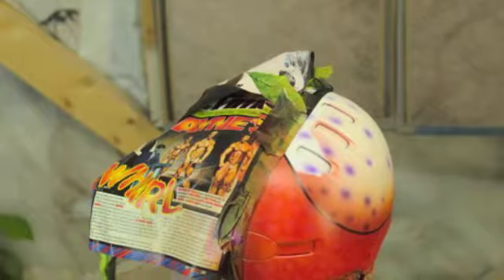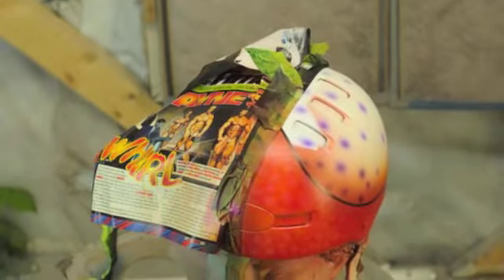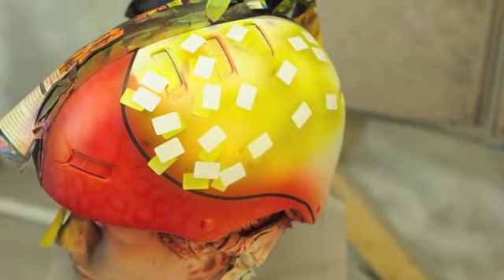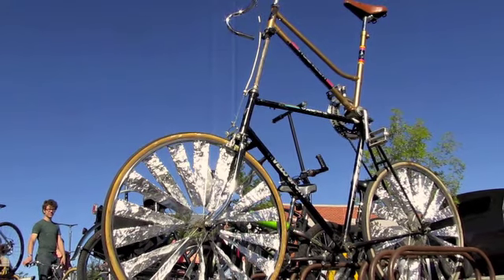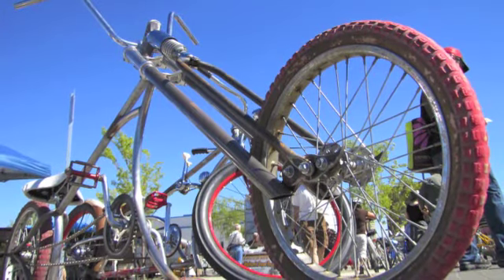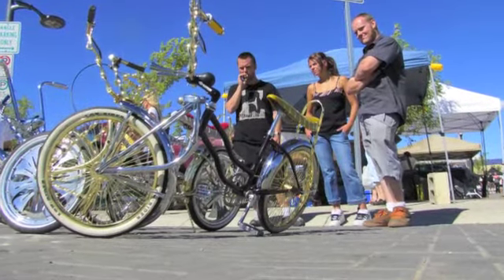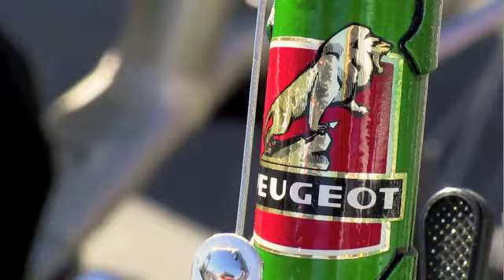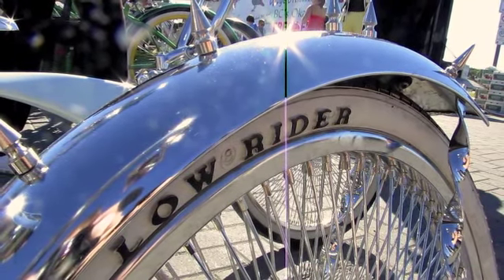Helmet Talk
To wrap up the Retire Your Ride summer roadtrip, we had a Bicycle Show and Shine at the Saskatoon Farmer's Market. Everyone who registered their bicycle was entered to win a Barrett Russell Custom Painted Helmet and Laurette Lefol was the winner of the random draw. Laurette's husband Eric Lefol came in to talk with us about the show and how since he moved here years ago, he has seen bicycle culture evolve on the prairies.